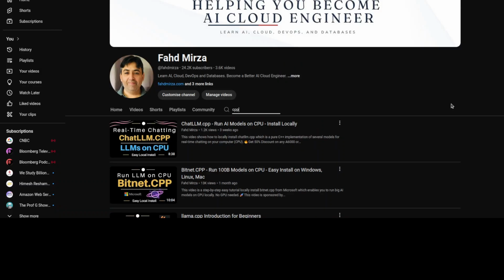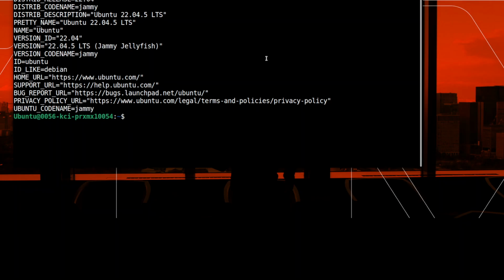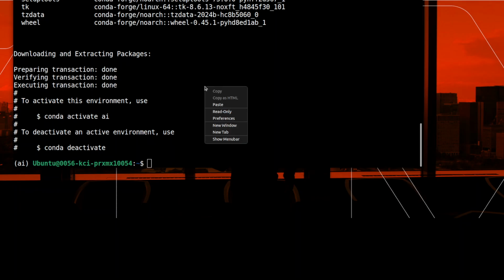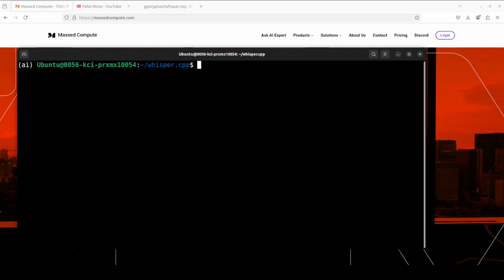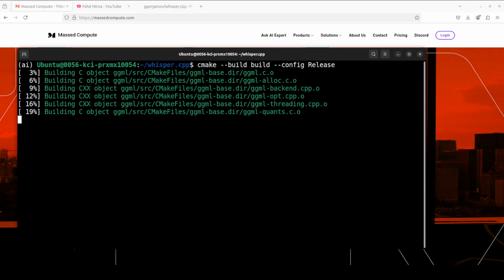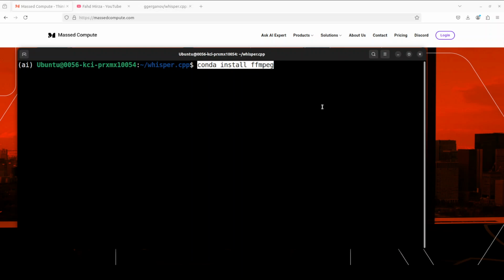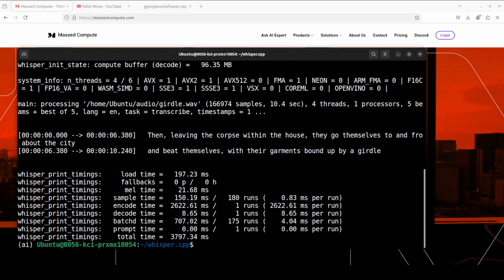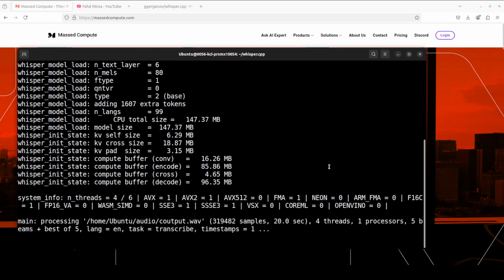Whisper.CPP - OpenAI's Whisper model in C/C++ - Install Locally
This video shows how to locally install whisper.cpp for high-performance inference of OpenAI's Whisper automatic speech recognition (ASR) model.